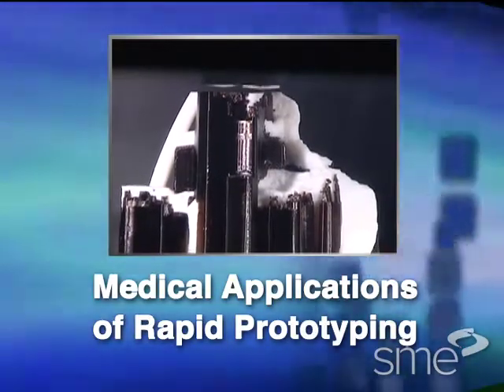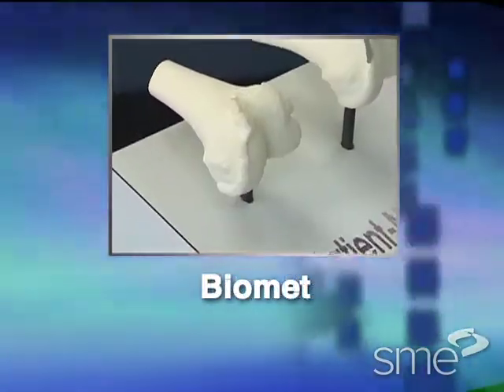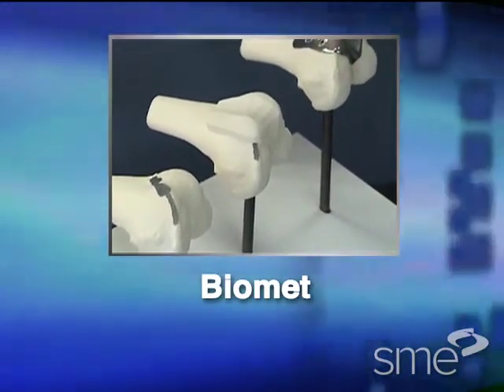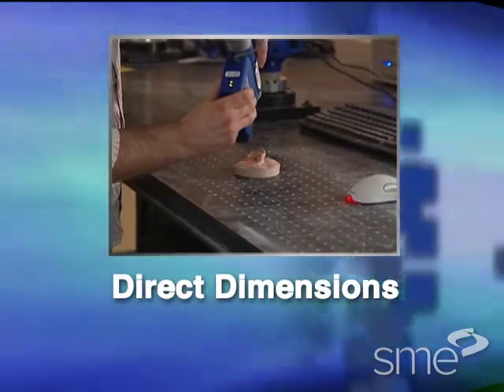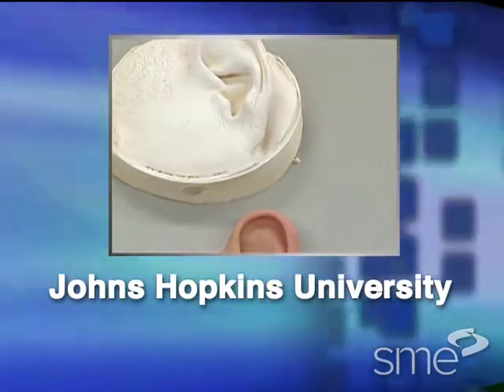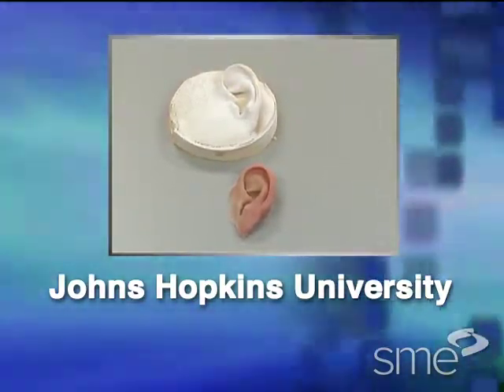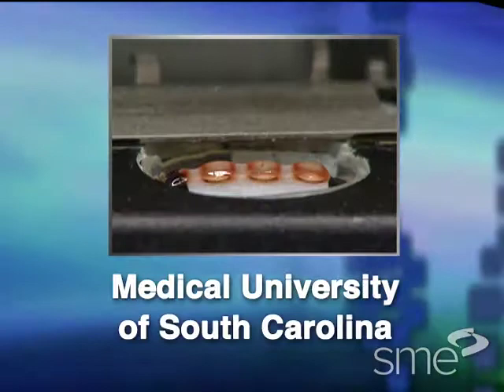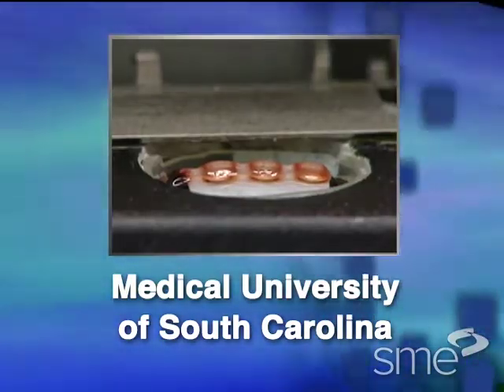Medical Applications of Rapid Prototyping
Rapid technology and 3D data capture are inspiring a new world of medical innovations from orthopedic implants to biomaterials used in tissue engineering. Part of SME's award-winning Manufacturing Insights video series, Medical Applications of Rapid Prototyping takes you inside the medical industry to examine how rapid prototyping is being used to reconstruct anatomy, build parts and rebuild lives.

First we take you inside Biomet in Warsaw, Ind., where they demonstrate how CT and MRI scans are converted into rapid prototyping models for the purpose of creating custom implants specifically matched to the patients' own anatomical data.

Next, Direct Dimensions in Baltimore shows how 3-D scanning technology and rapid prototyping are used to produce aesthetic prosthetics. You'll also meet the surgeons, medical illustrators and modelers from Johns Hopkins University who give these prosthetics their realistic look.

The program closes with a visit to the Medical University of South Carolina, where they're using additive fabrication with living cells and advanced biomaterials to produce pioneering innovations in tissue engineering.

Scripted by noted medical device designer Ted Kucklick, Medical Applications of Rapid Prototyping is the perfect program for any engineer, rapid prototyping provider or medical practitioner looking for an exclusive insider's look at the life-enhancing applications of this technology.